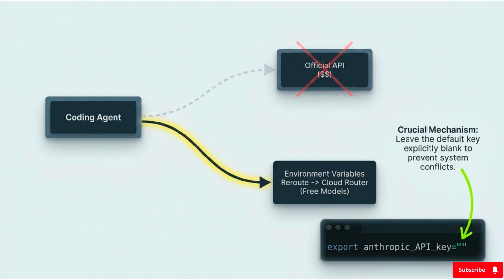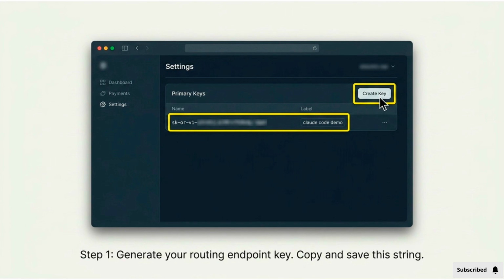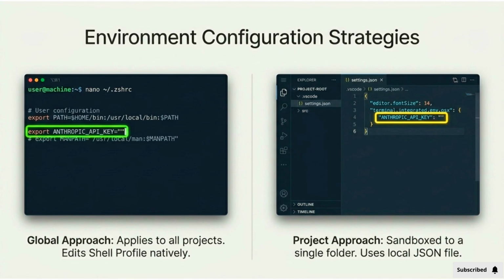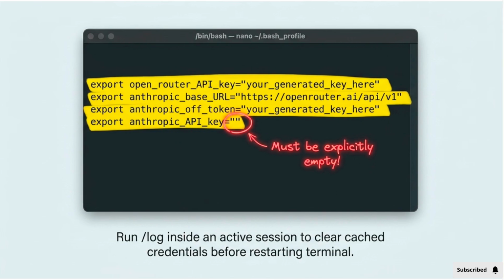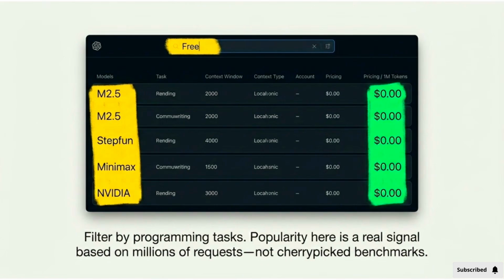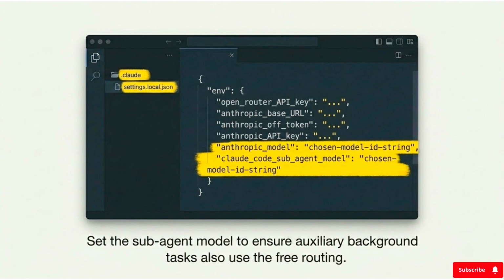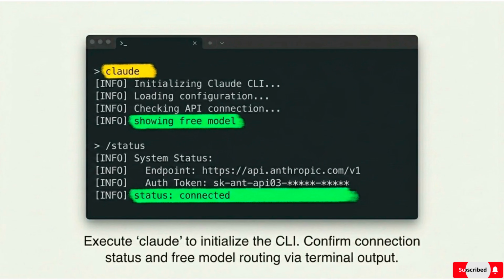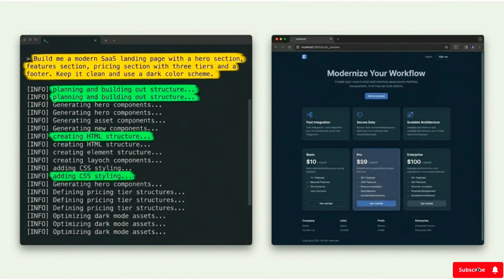Claude Code FREE Setup: Stop Paying for Claude! (No Fluff)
Want to use Claude Code without paying for a high-end Pro plan or an expensive subscription? In this video, I show you exactly how to bypass these costs by connecting Claude Code directly to OpenRouter
Many tutorials suggest using Ollama for local models, but that requires serious hardware—like a high-end GPU and massive RAM—that most people don't have
. Instead, this cloud-based OpenRouter method requires no GPU, no model management, and zero local friction
What you will learn in this video:
Getting Started: How to generate your free API key from OpenRouter
Global Setup Method: Configuring your shell profile with the correct environment variables (like ANTHROPIC_BASE_URL) and clearing out old Anthropic keys to prevent conflicts
Project-Level Setup (Recommended): Keeping your configurations isolated inside a specific VS Code project using a .claude/settings.local.json file
Finding Free & Cheap Models: How to route requests to the openrouter/free endpoint, or utilize highly affordable mid-tier coding models instead of expensive options like Claude Sonnet
Live Autonomous Demo: Watch Claude Code autonomously write HTML and CSS to build a complete modern SaaS landing page with a hero section, feature cards, and pricing tiers
You are not locked into a subscription tier; you only pay for exactly what you use, and you can swap out your AI models at any time
TAGS Claude Code, OpenRouter, Claude Code for free, AI coding assistant, no Ollama, no GPU required, free LLM models, Claude API setup, VS Code AI, AI Stack Engineer, SaaS landing page tutorial, affordable AI models, software development, Anthropic alternative
HASHTAGS

No GPU or Ollama Needed
How to Use Claude Code for FREE via OpenRouter